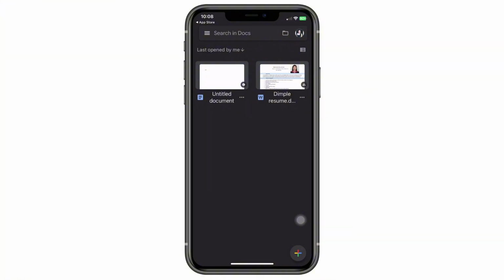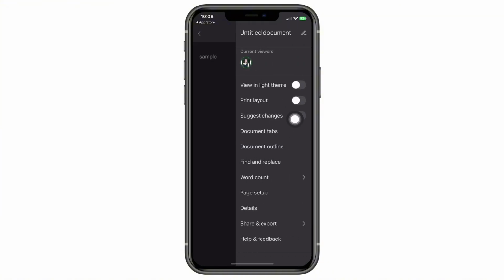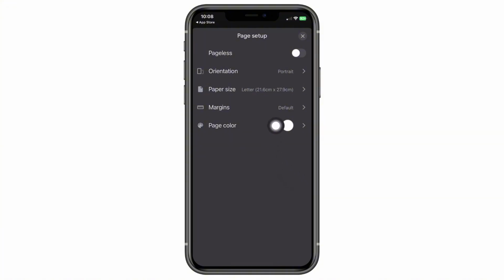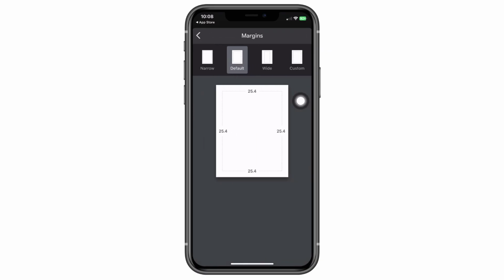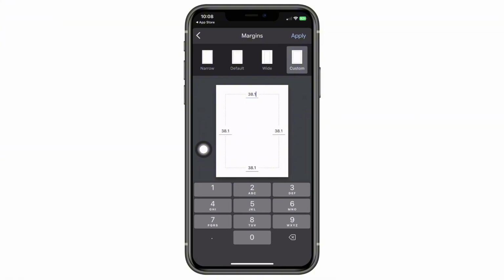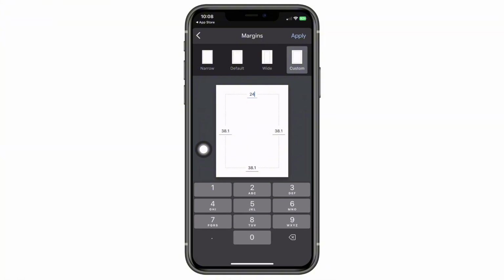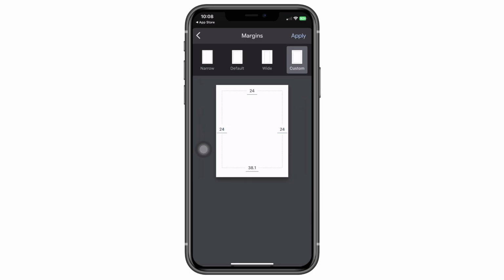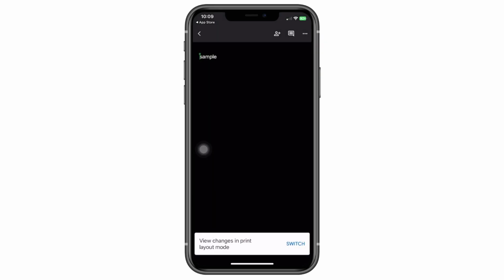How To Adjust Page Margin in Google Docs Mobile (Easy Guide 2026)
How To Adjust Page Margin in Google Docs Mobile

In this video, I will show you how to adjust page margins in Google Docs on mobile step by step. If you need to change the left, right, top, or bottom margins of a document using the Google Docs app on your iPhone or Android phone, this tutorial will show you where to find the page setup and margin options. You'll also learn how to adjust your document layout and make your pages look cleaner and more professional in 2026.

00:00 Introduction
00:10 How To Adjust Page Margin in Google Docs Mobile